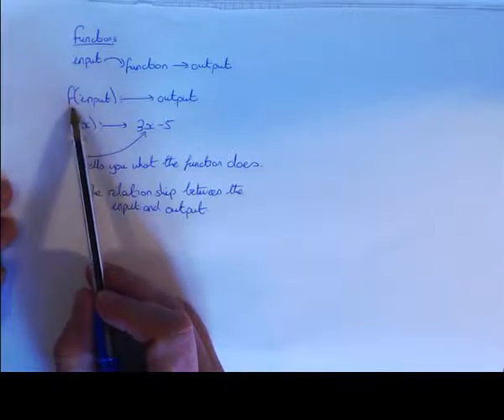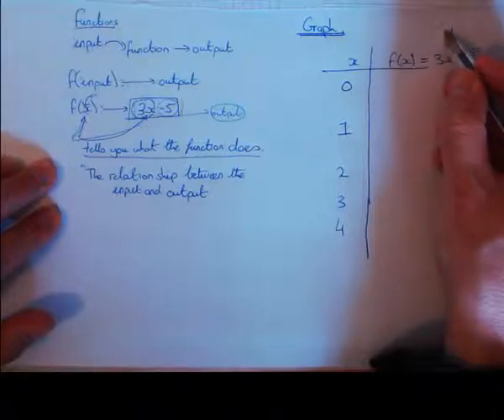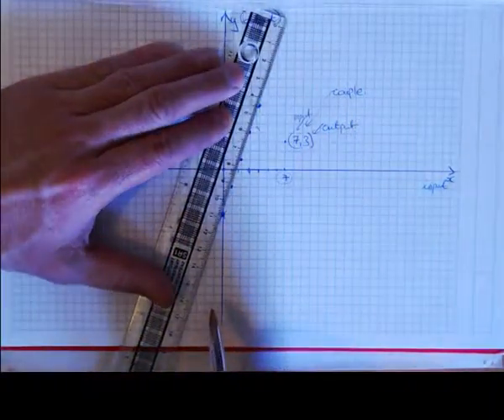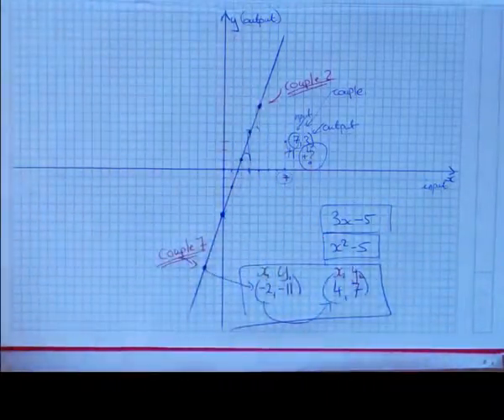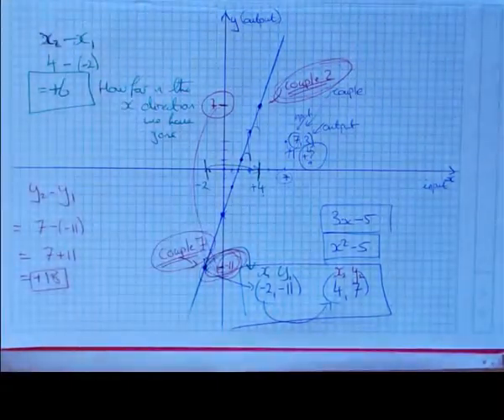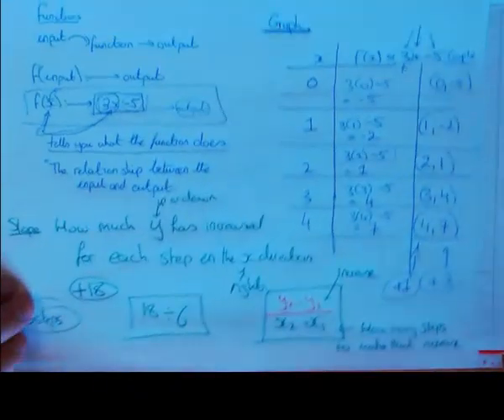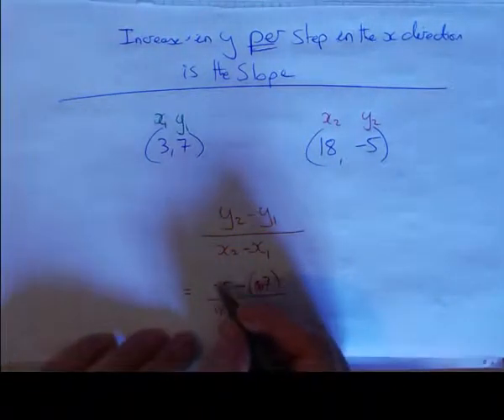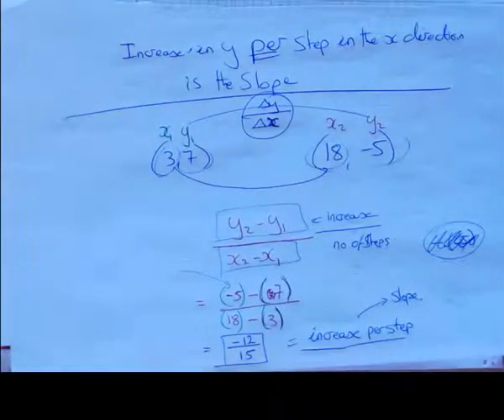Week09 functionsSlopebetweentwopoints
Finding the slope of a line between two points on a co-ordinated plane